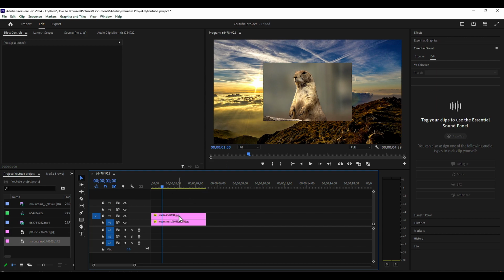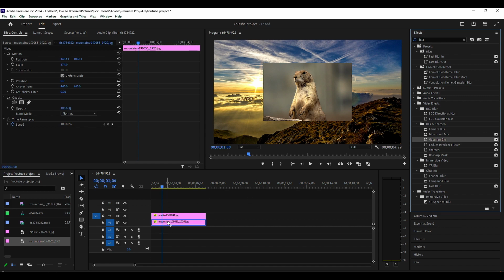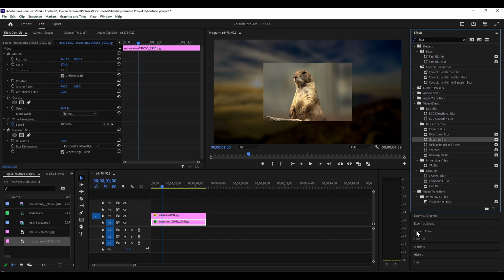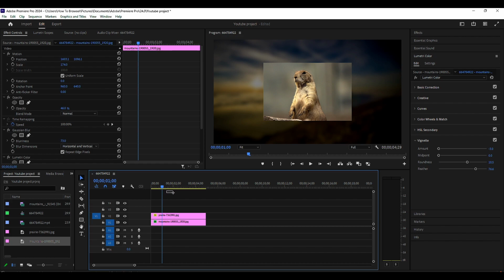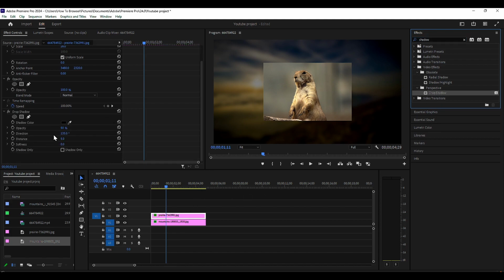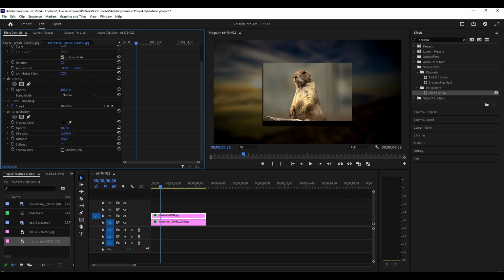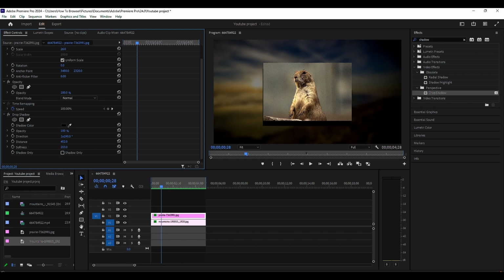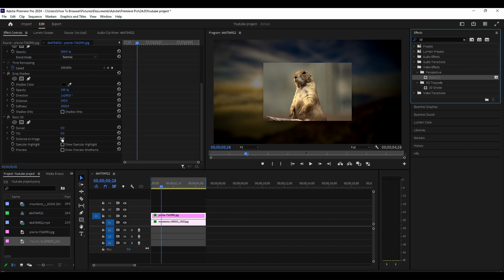Premiere Pro: 3D Effect In Premiere Pro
In this video I'm gonna show you how to create this effect in premiere pro 3d effect